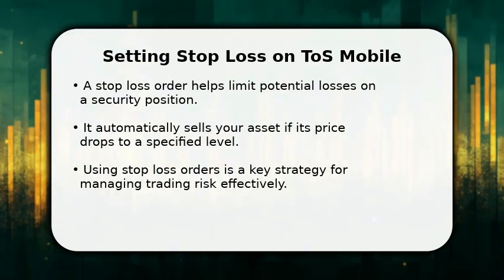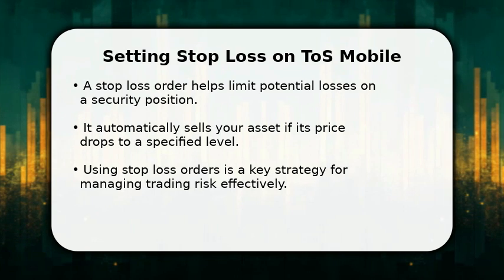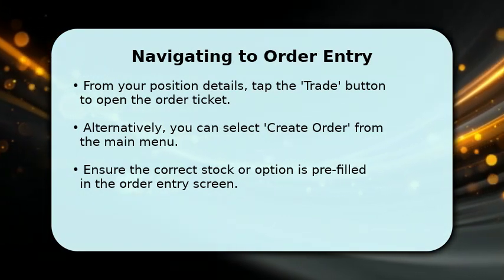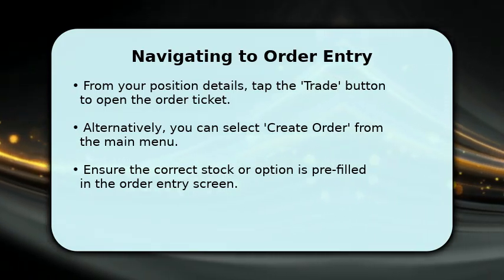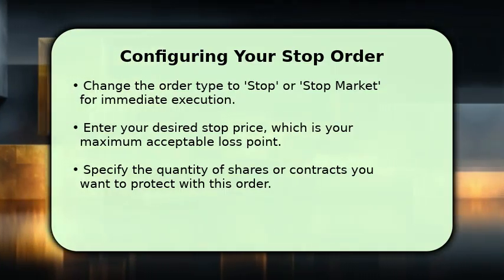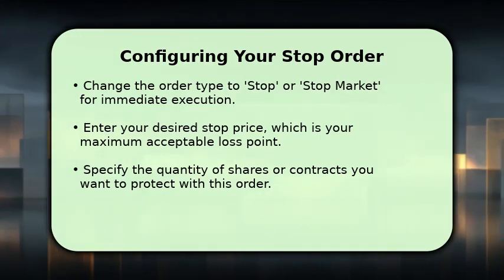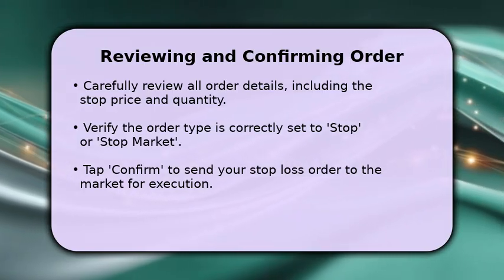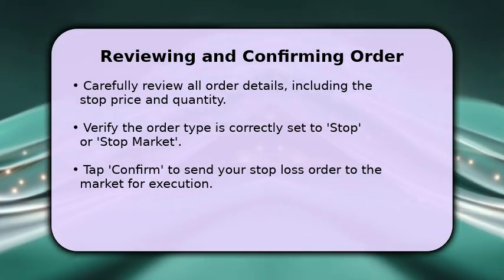How To Set Up Stop Loss On Thinkorswim Mobile - Easy Guide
▸ (f) In this video, we will walk you through the step-by-step process of setting up a stop loss on the Thinkorswim mobile app. This is an essential tool for traders to limit their losses and protect their investments. We'll cover how to access the stop loss feature, set your desired price, and confirm your order. Whether you're a beginner or experienced trader, this guide will help you understand how to use stop losses effectively on Thinkorswim mobile.